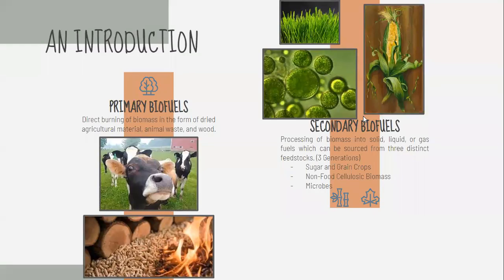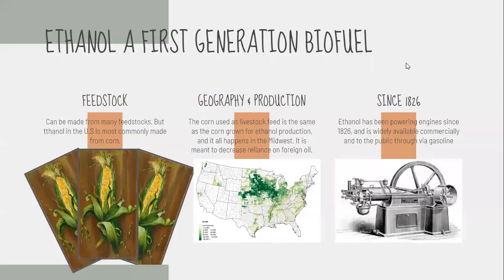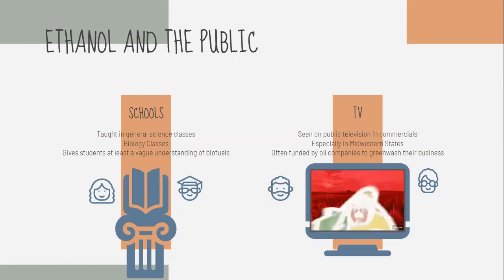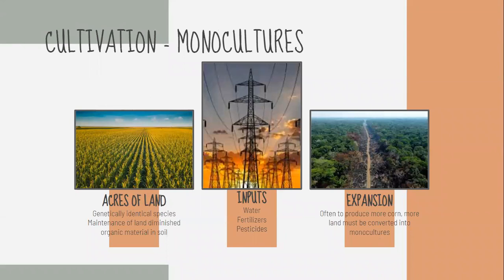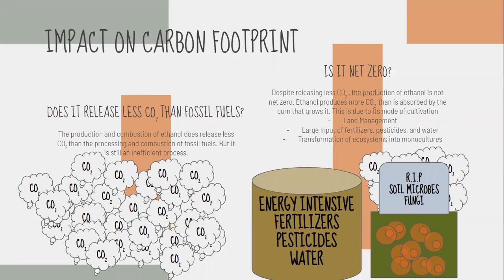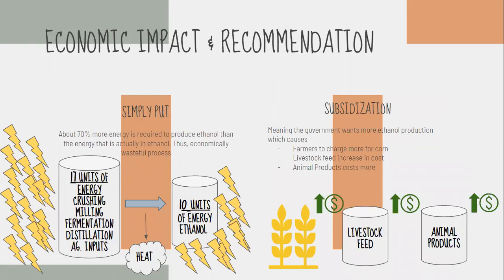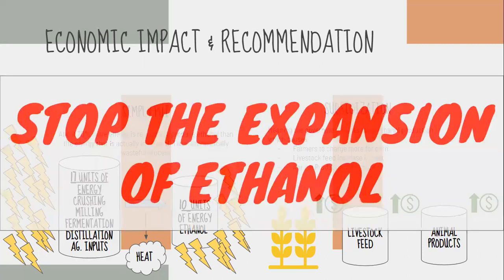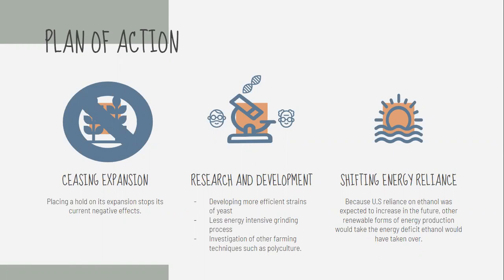First Generation Biofuels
A summary of the first generation biofuel, ethanol.